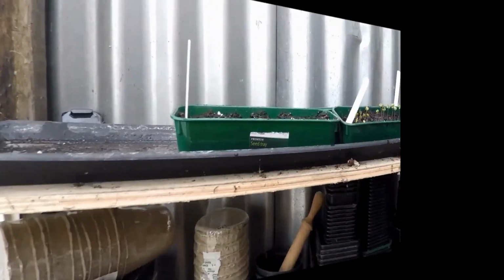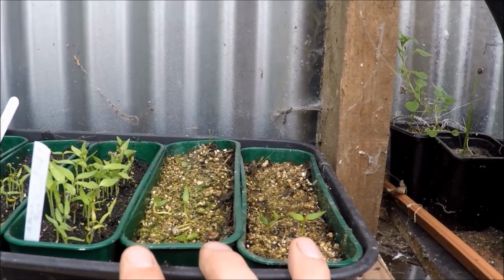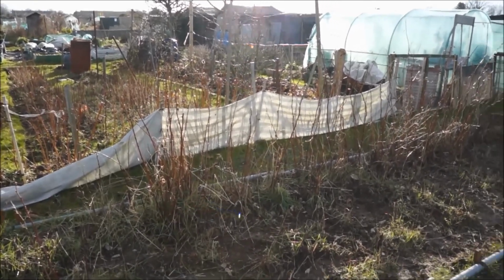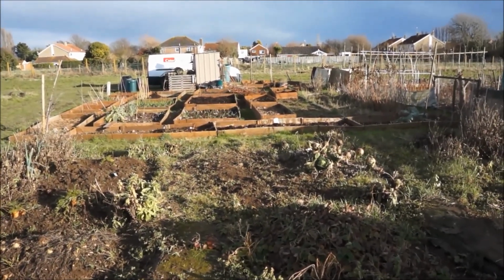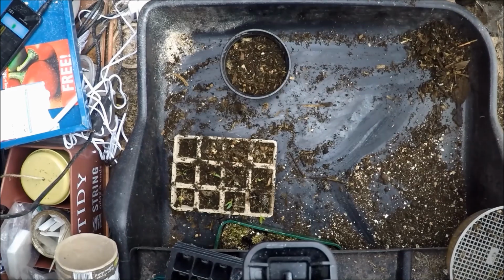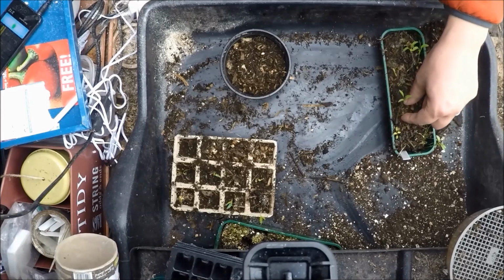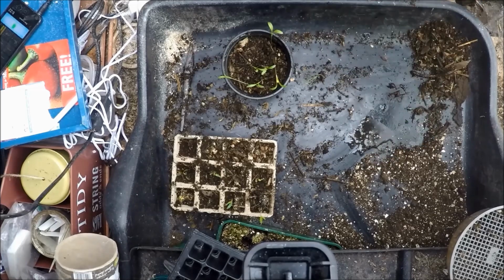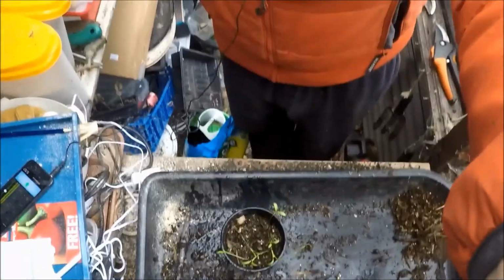30.1.2017 Checking on seedlings, tidying raspberry and clearing new plot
Hi all here is this weeks video.
I had a lot of technical problems with this video as you shall see throughout but I have done my best to compensate for this.
In this video I have checked on how my seedlings from the last few weeks are doing. I have also spent a bit of time on the raspberry bed and the new plot.
So please watch to find out more.
feel free to add any comments below